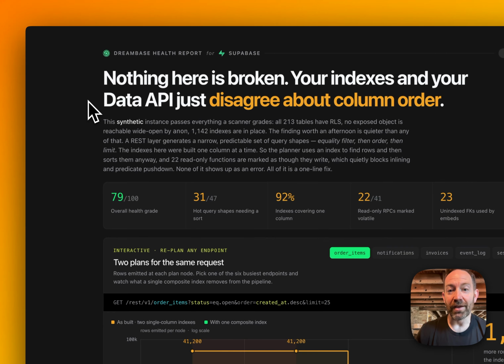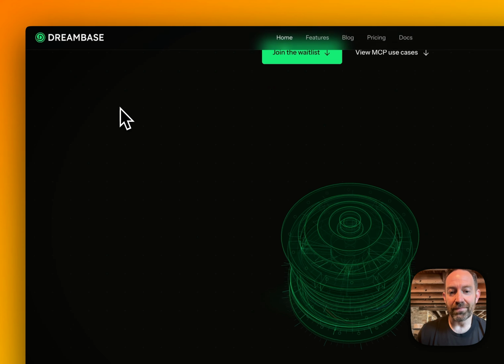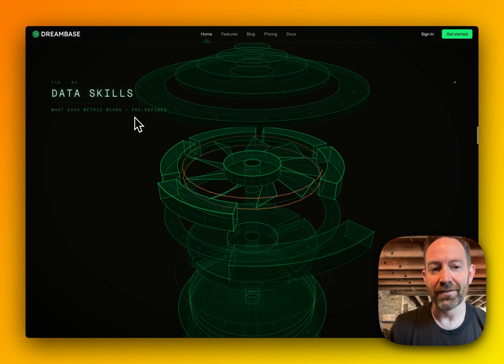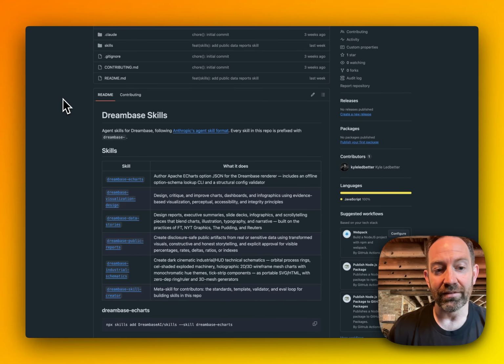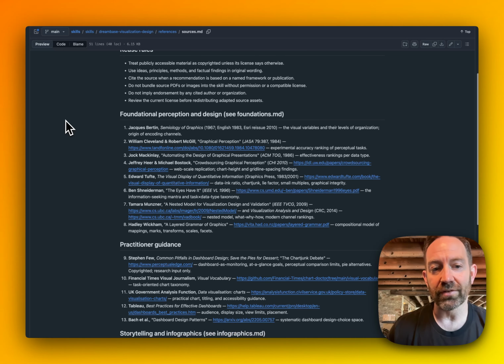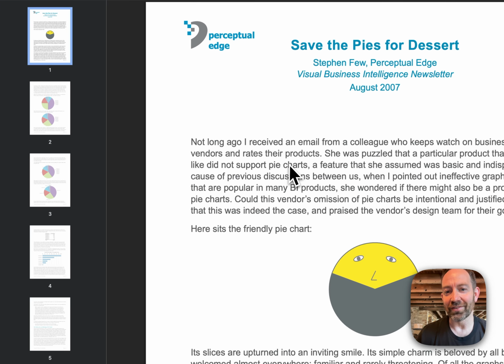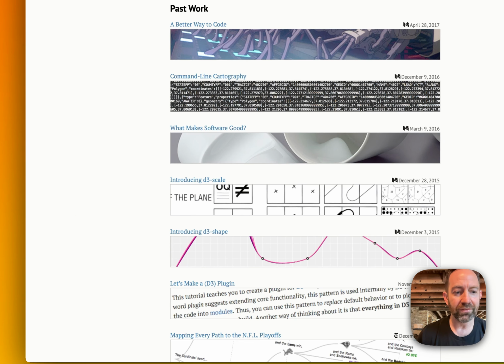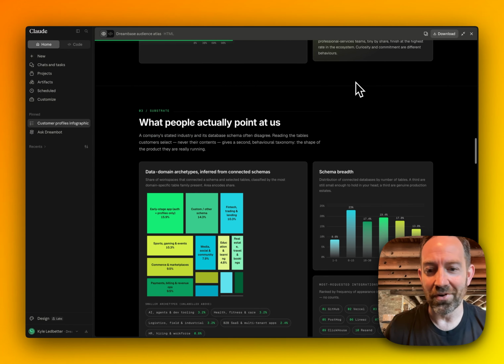This is the best AI tool to create data infographics using an MCP and Skills.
The ability to take real data and turn it into a beautiful, interactive infographic without a massive analytics project, a custom design sprint, or someone manually rebuilding the same chart logic from scratch.

I think we finally cracked it.

These were made in Claude Cowork, Claude Code, and Codex in a fraction of the time it would normally take. And they are not just generated charts. They are actual data stories: interactive, visual, and built around a question worth answering.

The unlock is a one-two punch.

First, give agents the skills.

We open-sourced a set of analytics skills that combine ECharts with the visualization, accessibility, and data-storytelling principles I have spent my career learning from. The work of people like Bertin, Cleveland & McGill, Tufte, Munzner, Cairo, Knaflic, Nadieh Bremer, Giorgia Lupi, The Pudding, NYT Graphics, and more.

That gives an agent taste. It knows how to choose a chart, structure a visual narrative, make a graphic accessible, and avoid producing another generic dashboard screenshot.

Then give the agent the right data.

Not raw access to your production database and a wish that it does not burn through tokens rediscovering your schema, retrying expensive queries, or blowing up your usage limits.

Give it validated datasets, pre-calculated KPIs, historical context, and safe managed access to the sources it needs. Make the result accurate, repeatable, and easy to use for every person and agent on the team.

That is when Generative Infographics become real.

Anyone can now turn their business data into something people actually want to read, explore, and share.

This is what we built with the Dreambase MCP.

It is now in early access